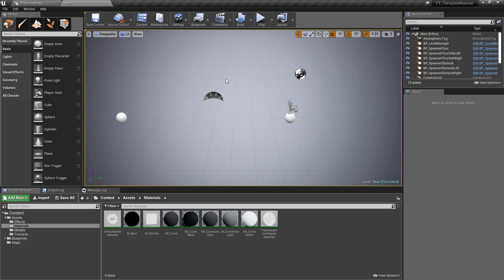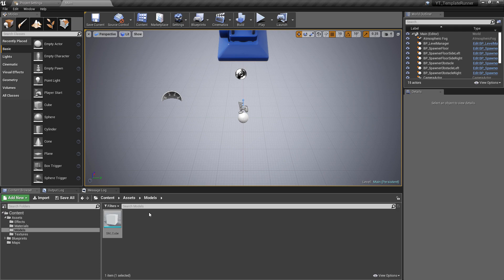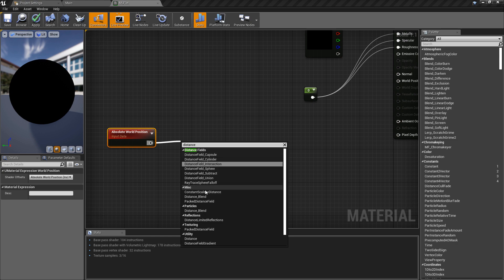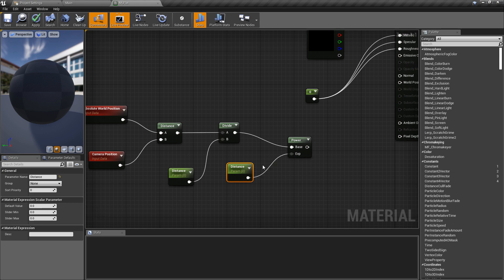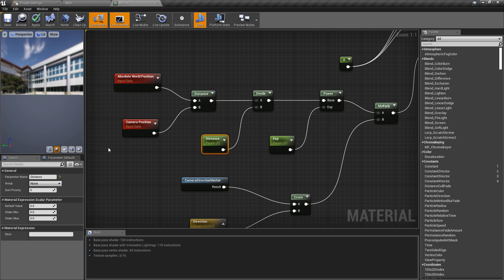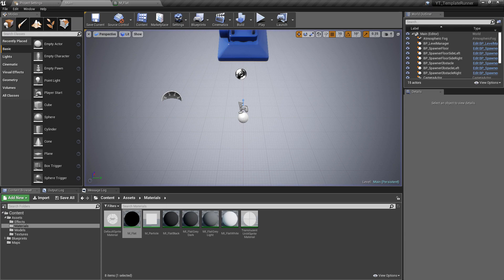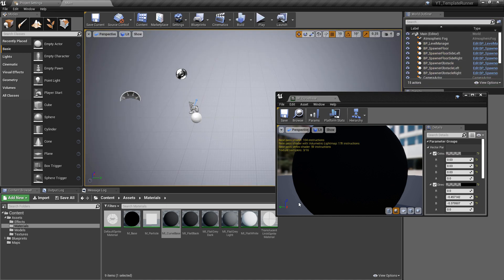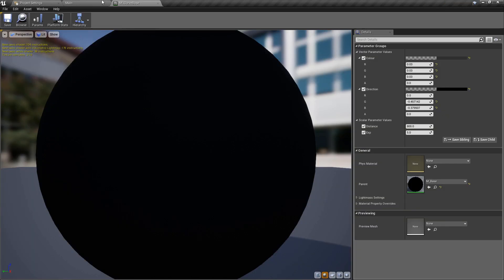Endless Runner Game Curved Shader UE4 / Unreal Engine 4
In this video, we create a simple curved shader which will be applied to all of the objects in the game for results similar to games such as Subway Surfer.